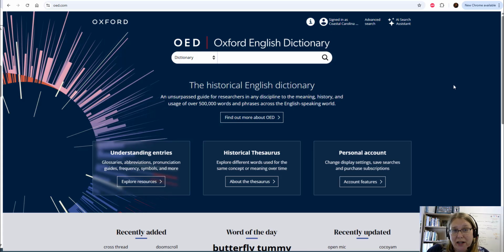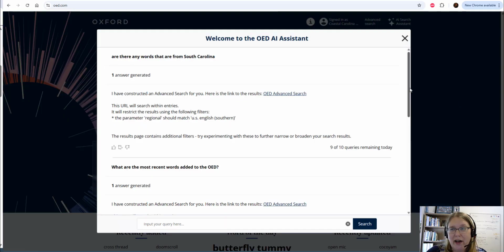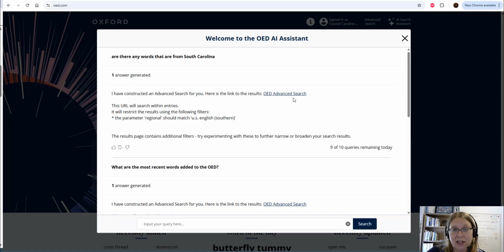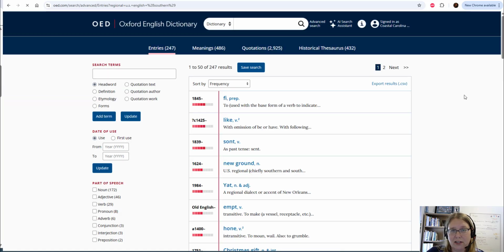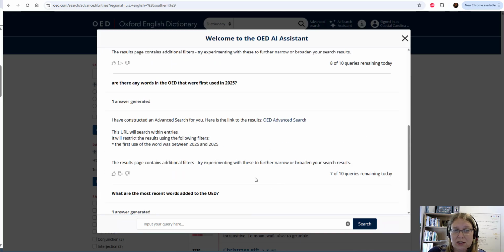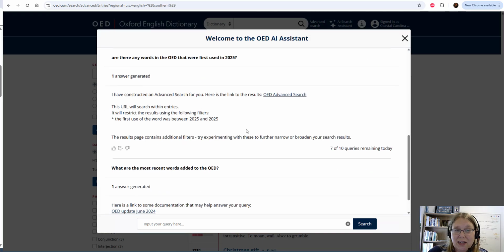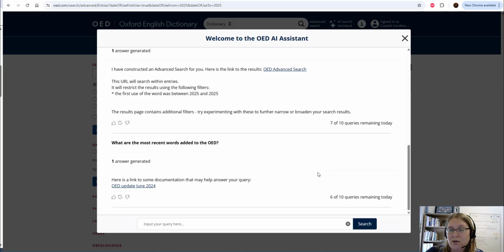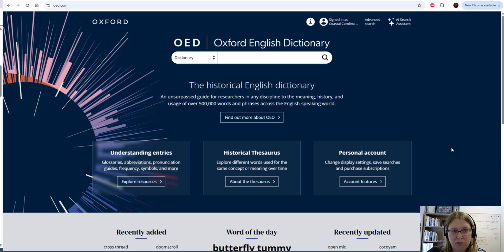Trying the new Artificial Intelligence Research Assistant in the Oxford English Dictionary Online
So many library databases are adding AI-driven assistants or tools, but did you know that the Oxford English Dictionary now has one, too?  This video does a few quick searches to show you a little bit about how it works.